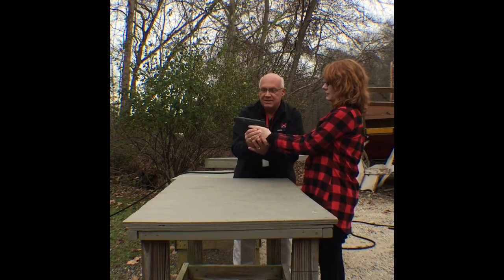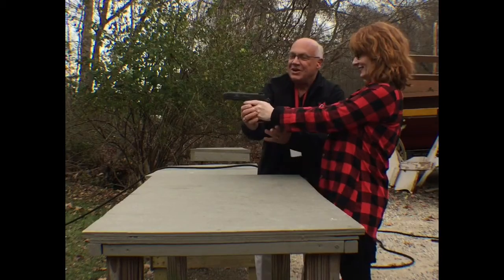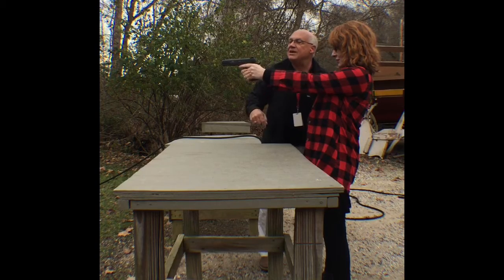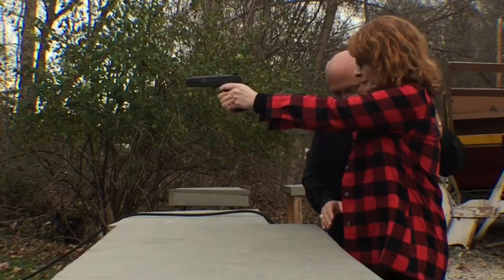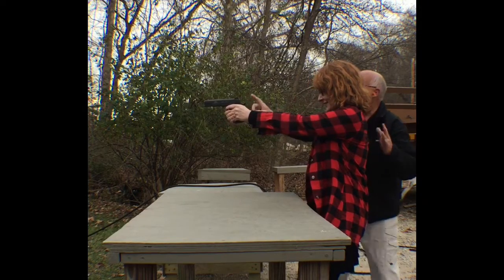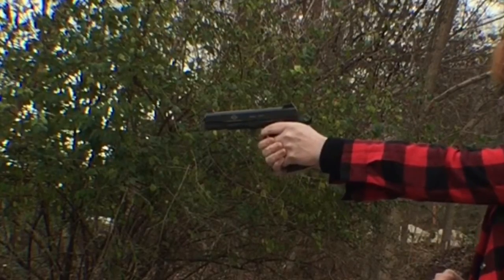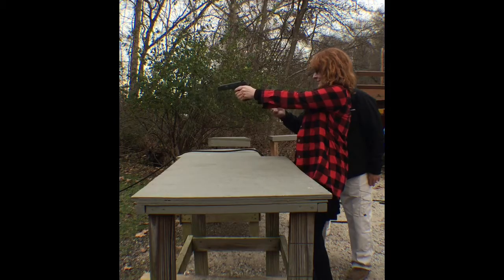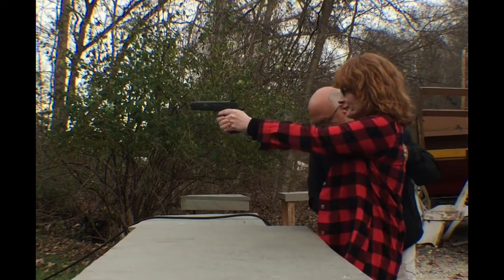First Shot: Journalist fires her first round off a Colt 1911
An engineer of 6 patented firearms parts gives me my first shooting lesson in preparation for a series of gun-related reports. Watch me tentatively pull off the first round.